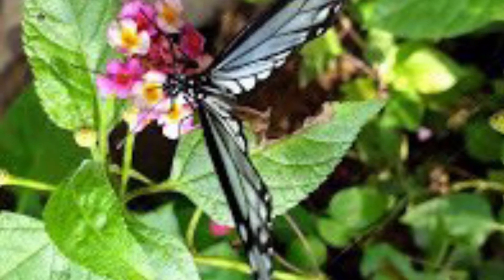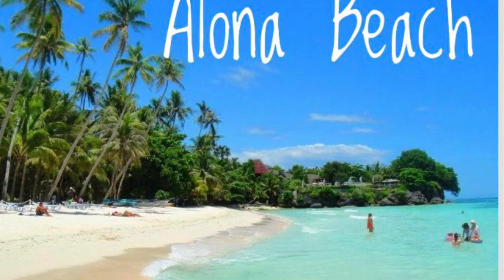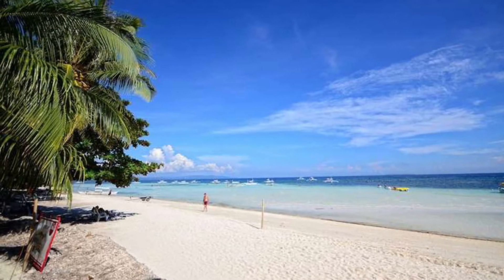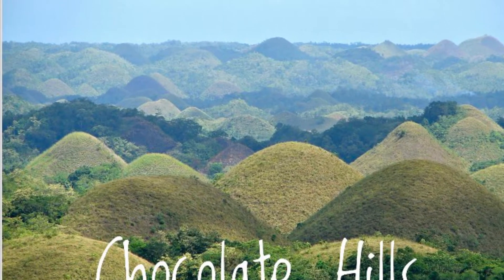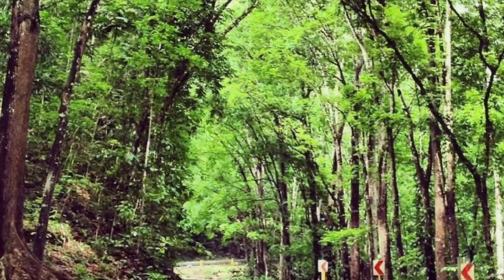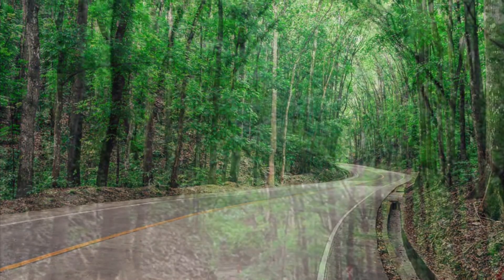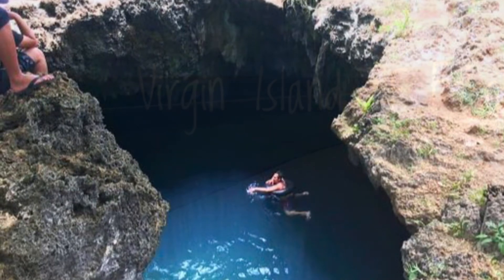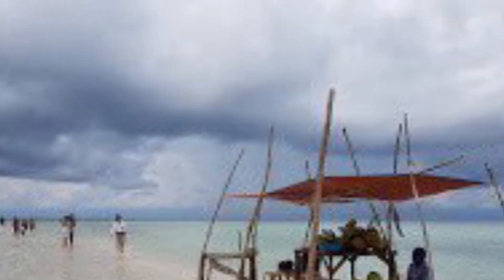12 Places Must See or Visit in Bohol/Chocolate Hills/Beaches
# Bohol#Chocolate Hills#Beaches
Hello everyone !!! Sorry for my mistake , Chocolate Hills is located in Carmen Bohol not Loboc Bohol.